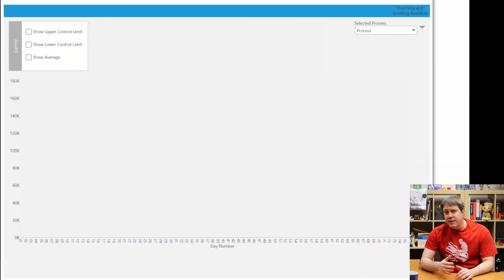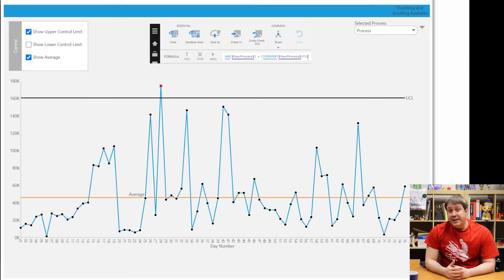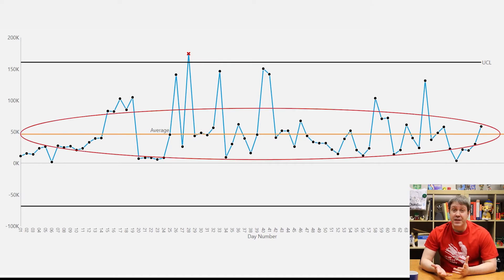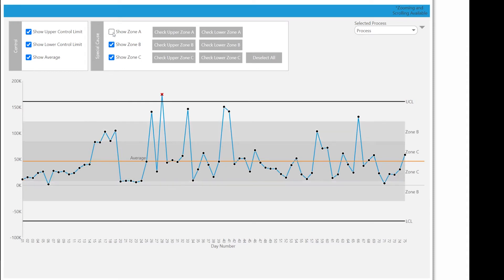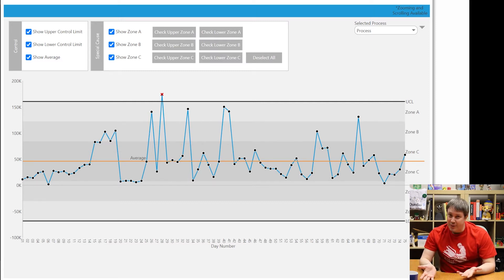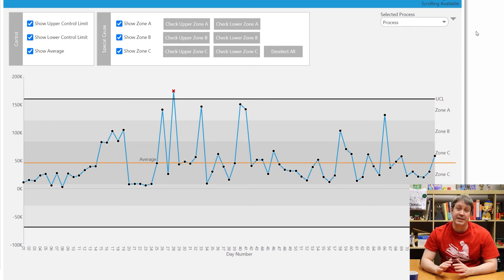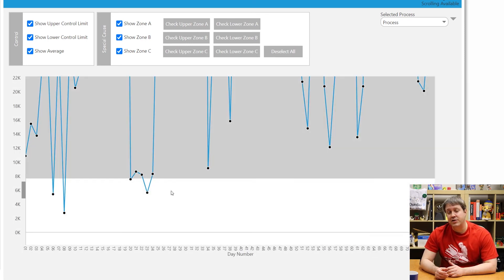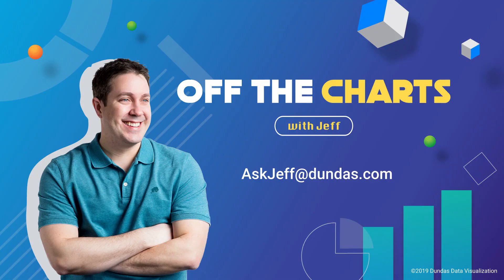All About Control Charts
Six Sigma Control Charts are a statistical tool used to determine if a process is in a state of control or not. Did you know that BI tools can help you create these charts and make these charts even more powerful? Let’s explore how these charts work and look at the components needed to build one in Dundas BI.